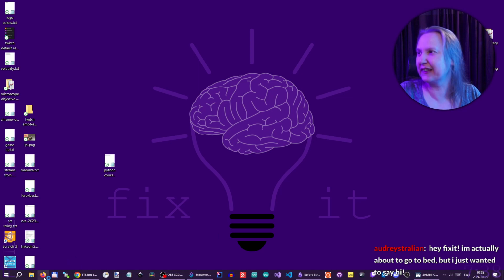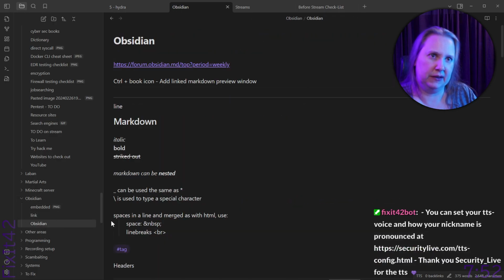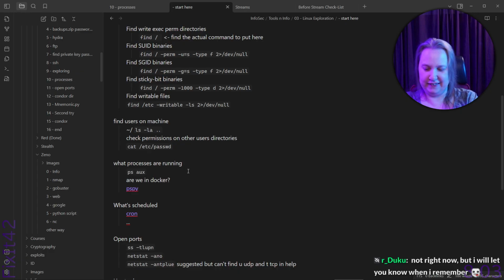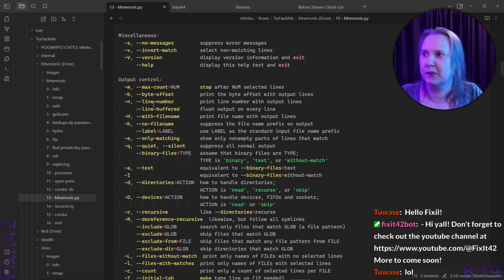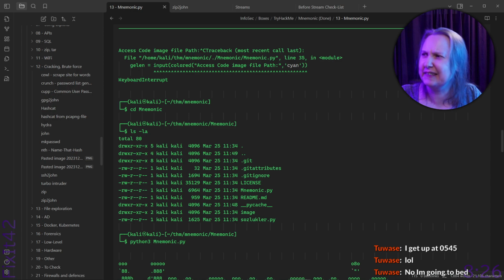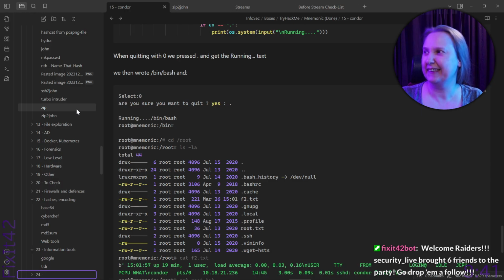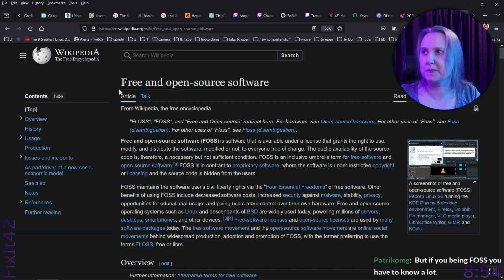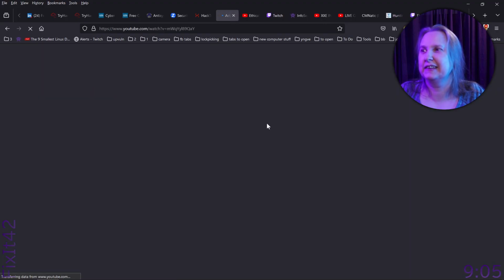Morning Cyber Security / Hacking Study Time (2024-03-27)